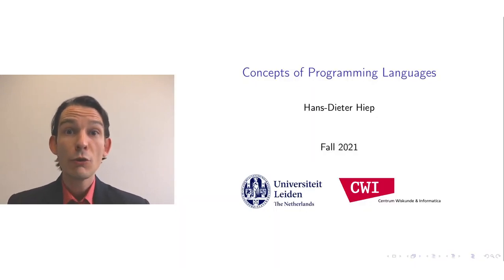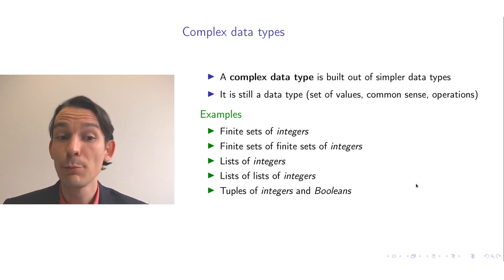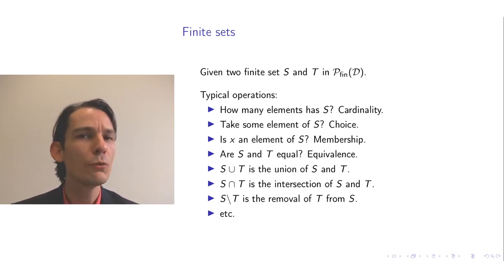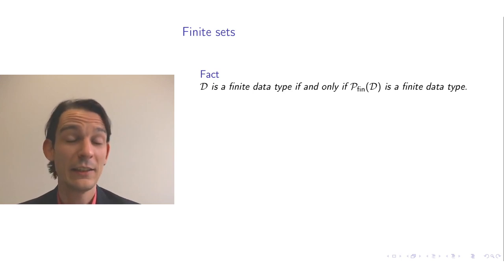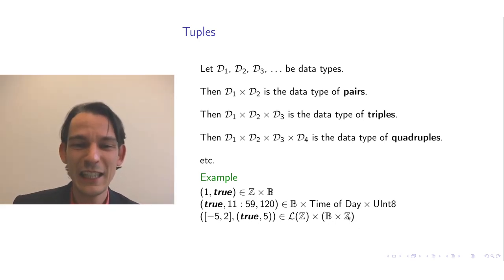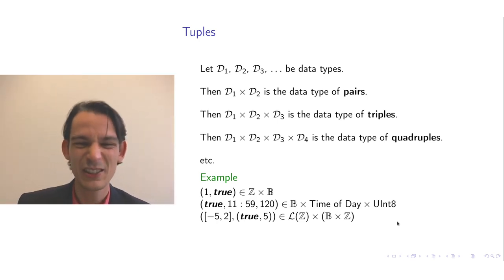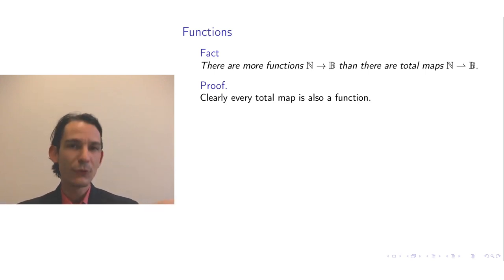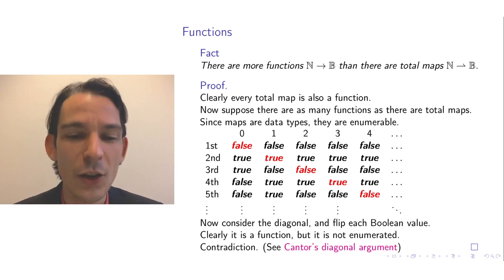Concepts of Programming Languages: lecture 5/12, part 2/2